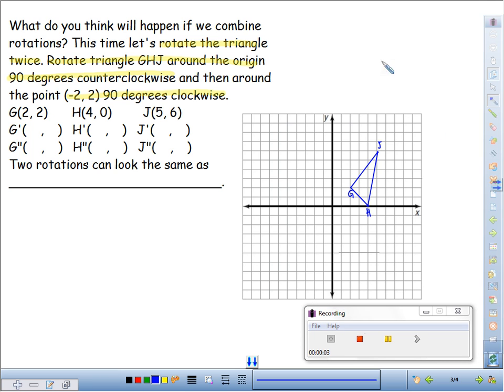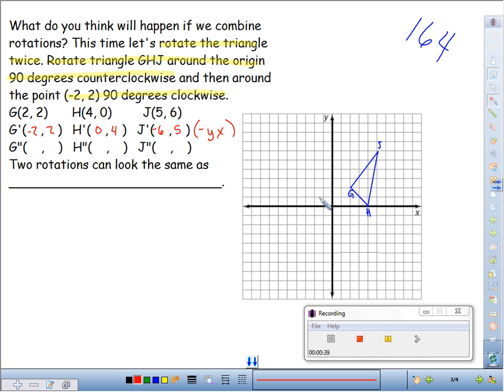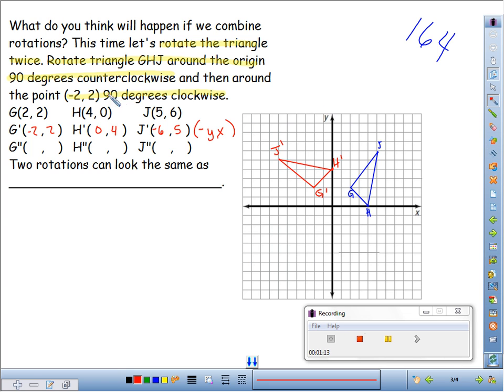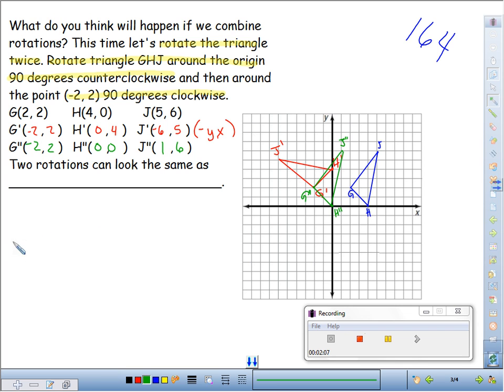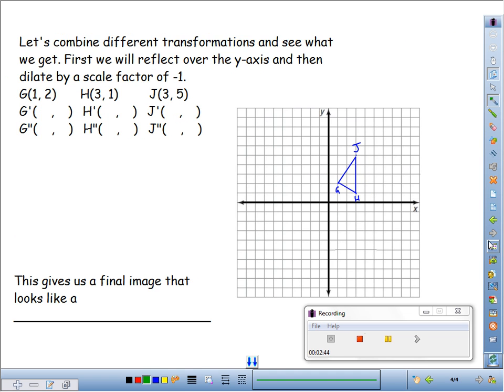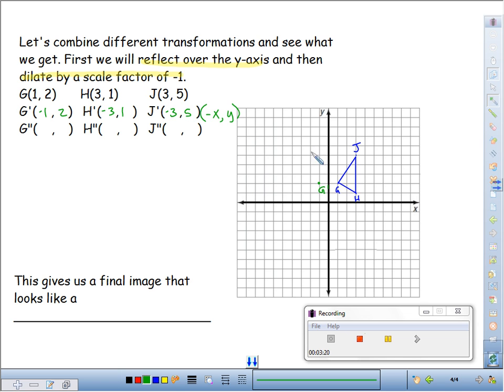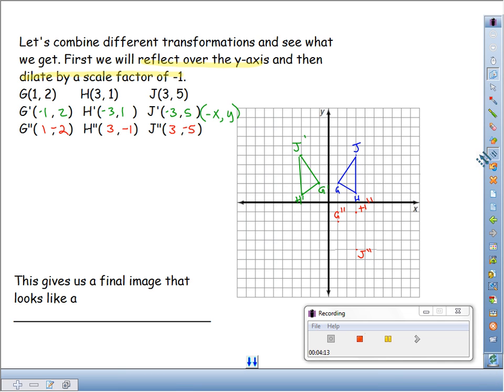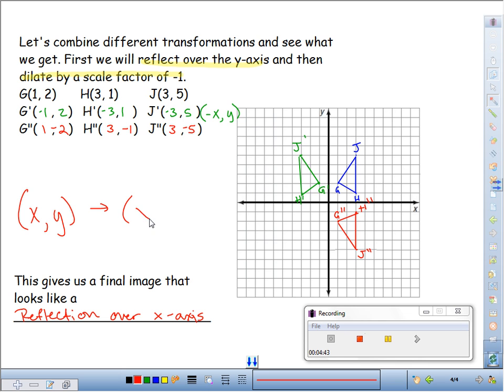Compositions 3 and 4